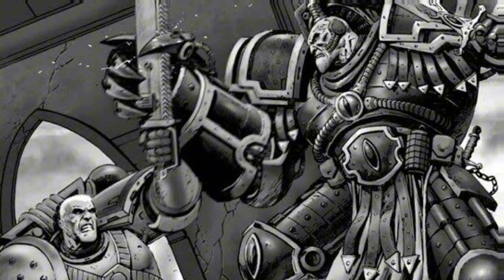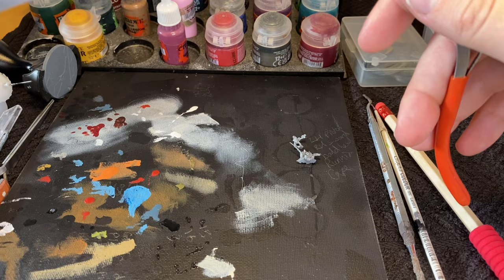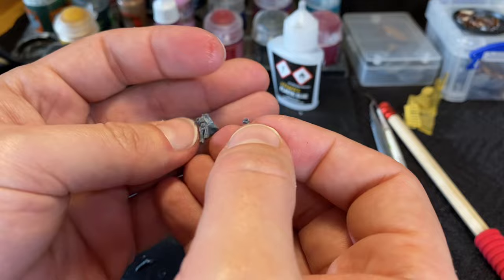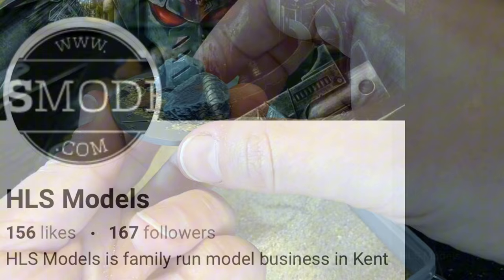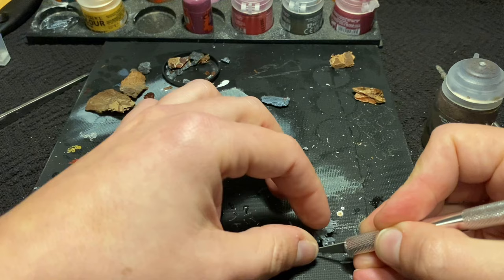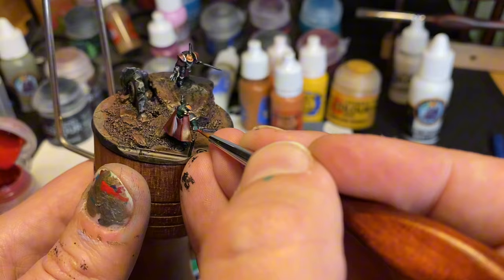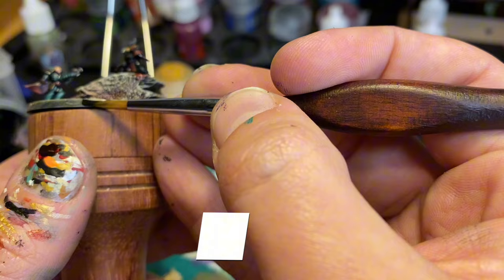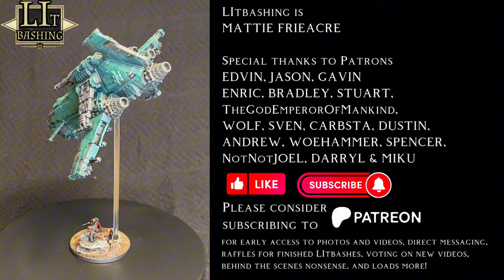Kitbashing Epic Scale Abaddon vs Loken - Legions Imperialis, Sons of Horus - NO 3D PRINTING!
The last LItbash of the year and it is a BIG one. The most requested from the community - Ezekyle Abaddon versus Garviel Loken. This video is full of suspense, danger, a couple of BIG surprises particularly right towards the end (and even a post-credits stinger).

I really through my whole Legions Imperiussy into this one - trying to make sure it’s as engaging and informative as it is efficiently edited. I really hope you enjoy - and thank you so much for the continued support.

Share it far and wide and let’s build this LItbashing community to the 8mm moon and back. Peace and Love and a Happy New Year when it reaches you -

Mattie x